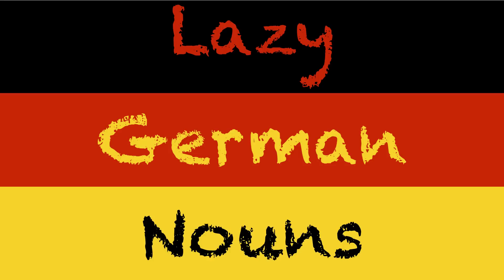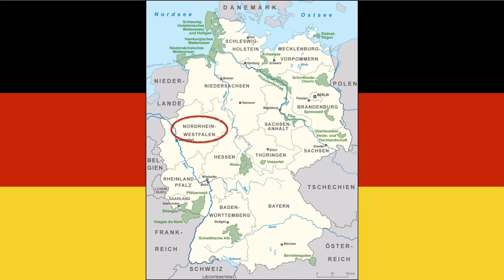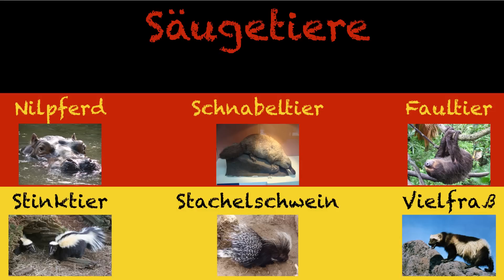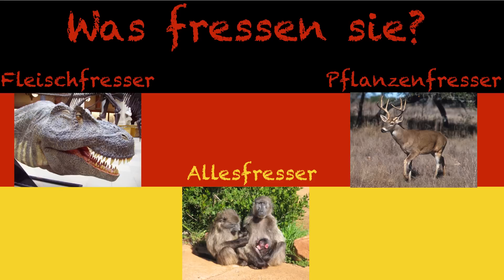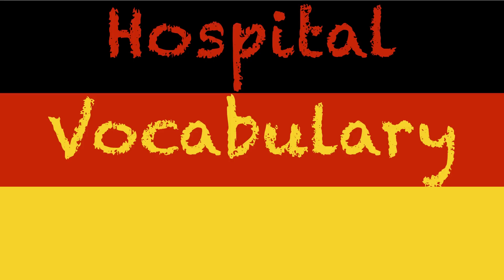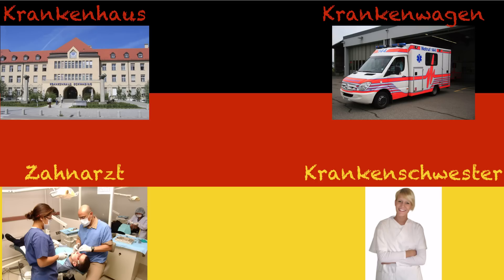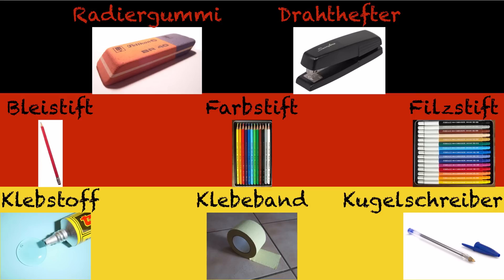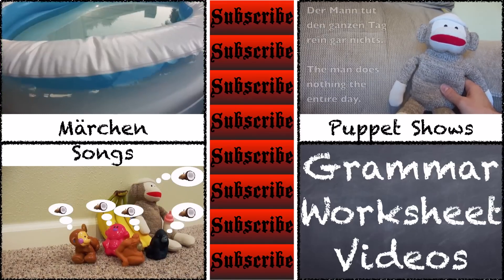Lazy German Nouns - Deutsch lernen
The German people apparently got really lazy when it came to naming some things. Here are just a few of the examples I could think of in a short period of time.